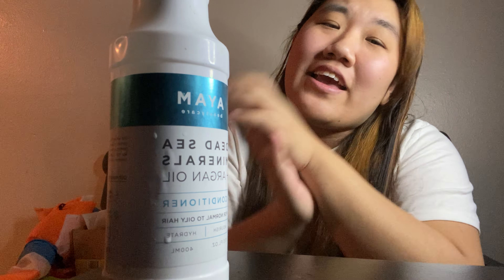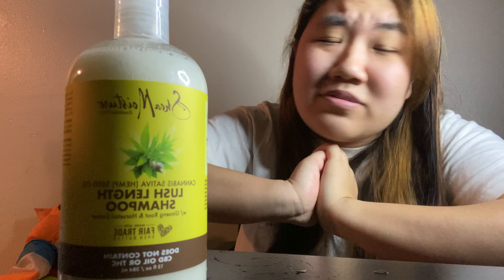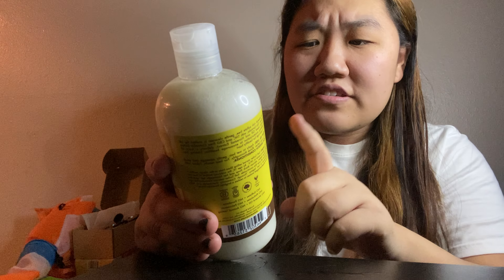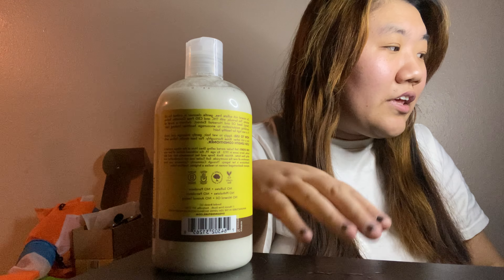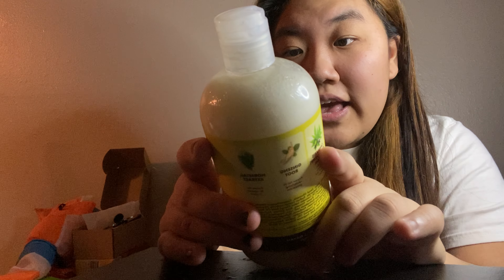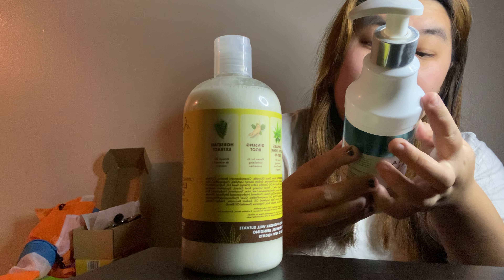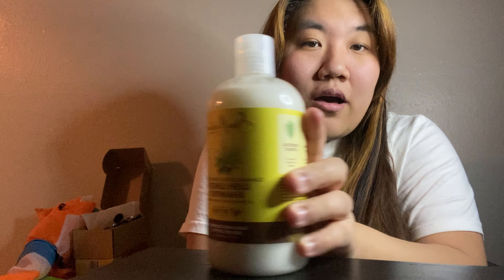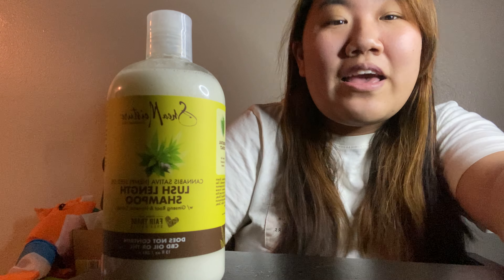DMDM Hydantoin FREE shampoo | Shea Moisture Lush Length Review